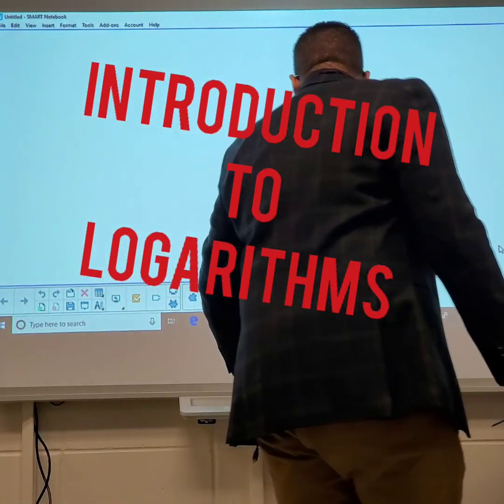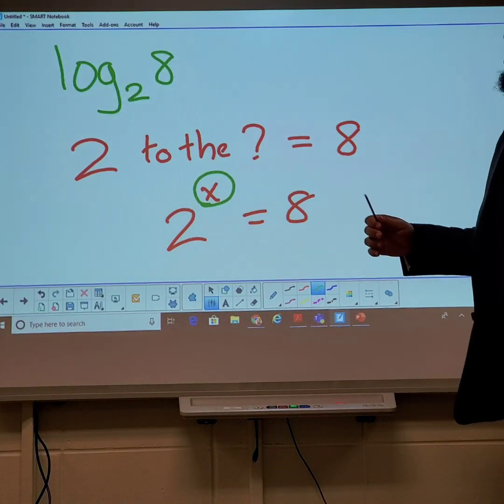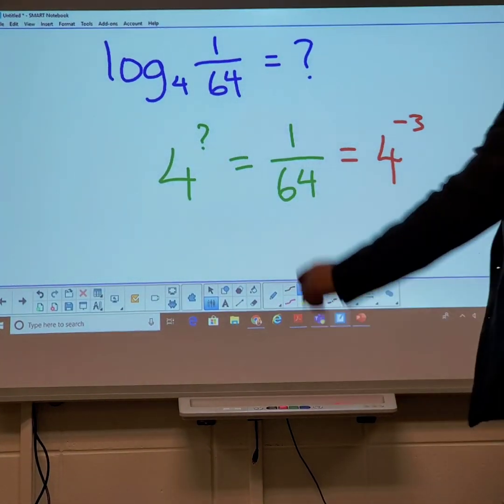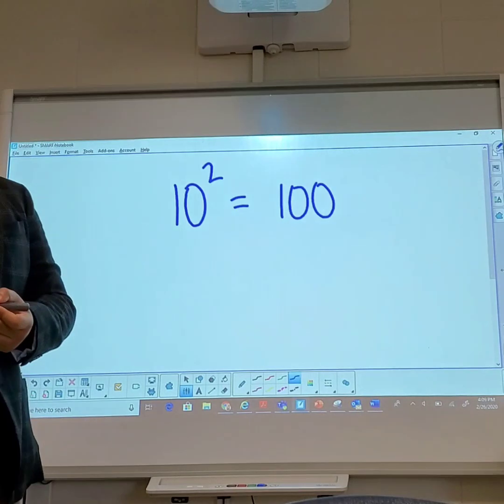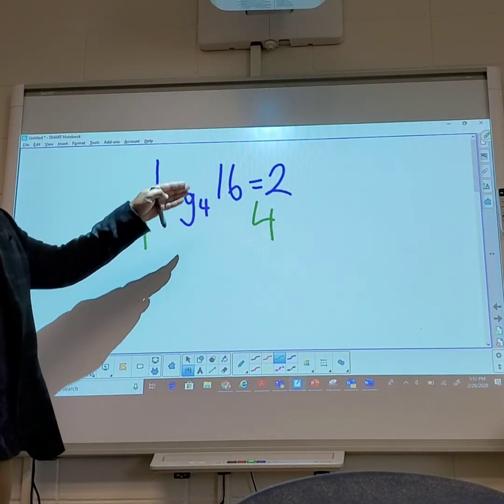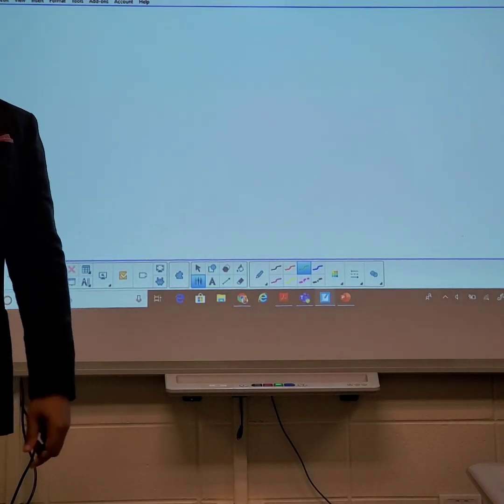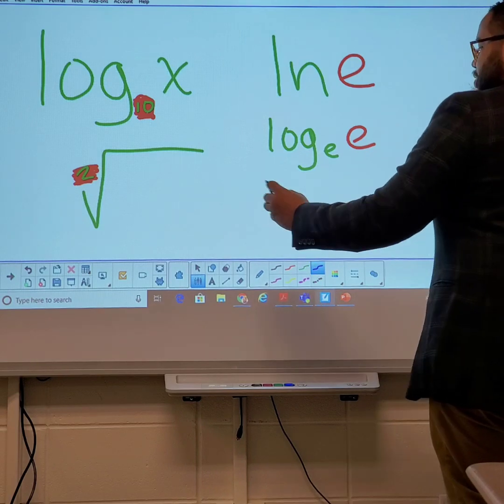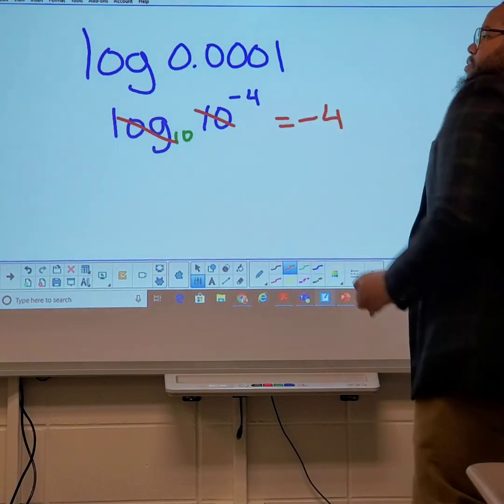Intro to Logs 2/26/2020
Shows an introduction to what logs are in a classroom setting. Recorded lecture with examples of how to simplify logarithms, convert from exponential form to log form and vice versa. Shout out to first period for being active and engaging.